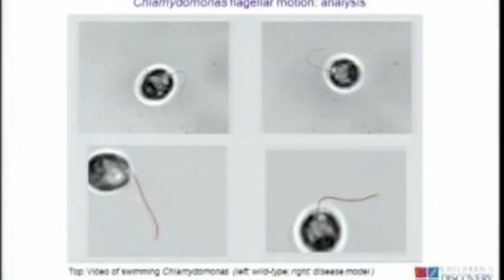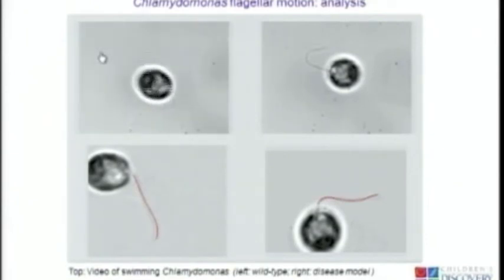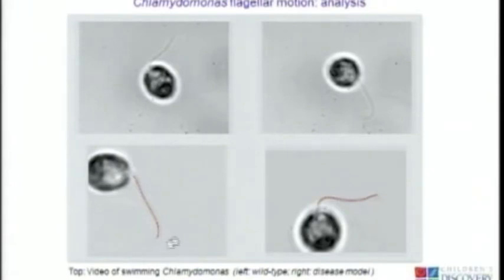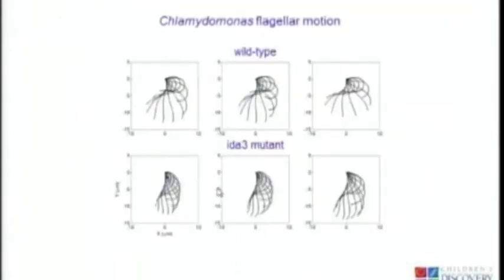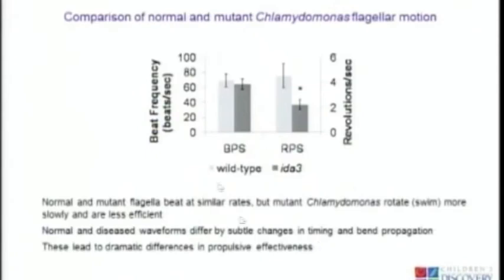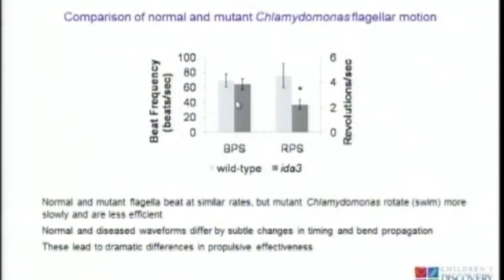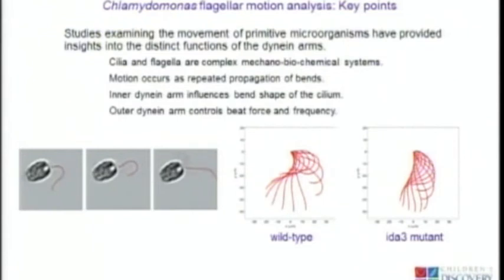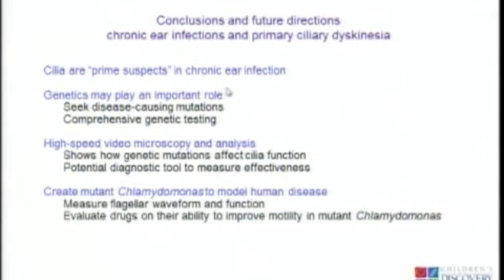Thomas Ferkol, MD, and Philip Bayly, PhD, Part 2, Annual Symposium 2010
Fascinating look at an elegant study—how tiny structures in the lung, called cilia, are implicated in a range childhood diseases.